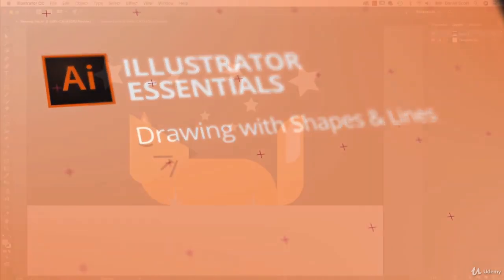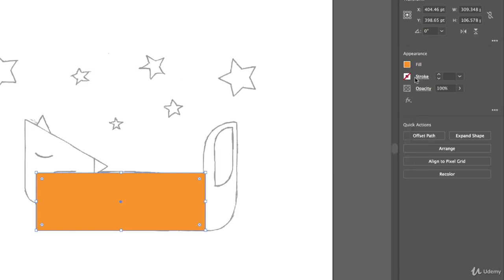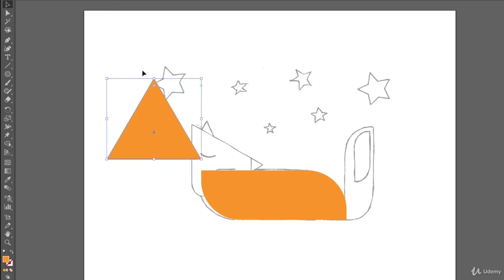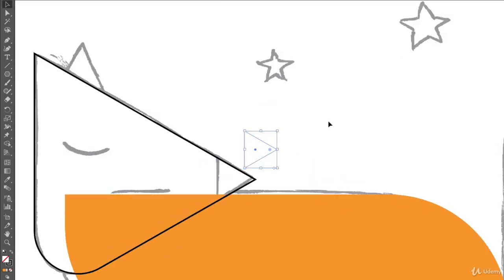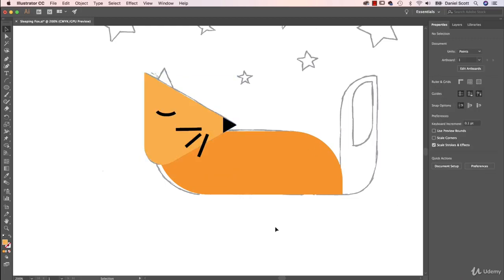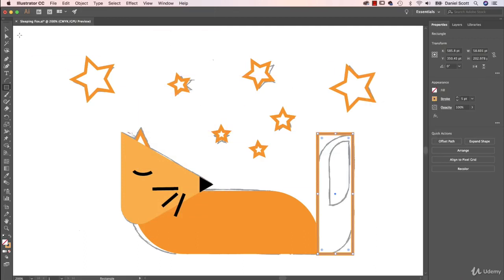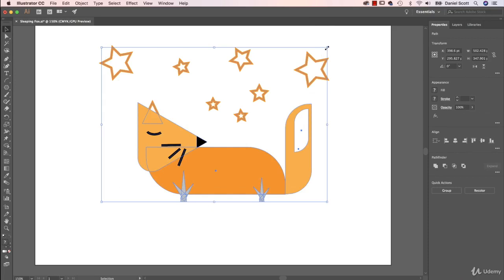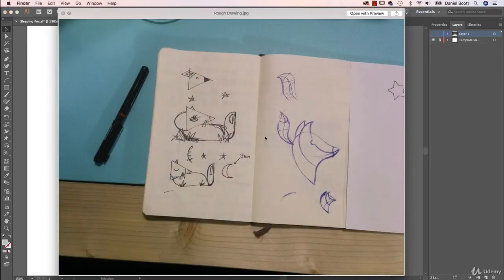Drawing with the Shape and Line Tools | Adobe Illustrate | AB Digilab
Illustrator is all around you.

The industry-standard vector graphics software lets you create everything from web and mobile graphics to logos, icons, book illustrations, product packaging and billboards. And now, experience the freedom and flexibility of Illustrator across desktop and iPad.

Drawings. Logos. Type. All perfectly scalable.

Turn shapes and colours into logos and icons. Create typography, draw freehand and trace and recolor graphics. Illustrator is vector based, so your artwork stays crisp even when you scale it up to stadium size.

1. Drawing with the Shape and Line Tools

2. Draw Your Own Animal with Shapes & Lines

3. Improve Your Designs with the Shape Builder Tool

4. Draw a Modern Fox with the Shape Builder

5. Design a Modern Swan with the Shape Builder Tool

6. Draw a Custom Logo (The Impossible Shape!)

7. Color in the Impossible Triangle

8. Draw with the Curvature Tool Ninjas, Crowns, Owls Oh My!

9. Redraw and Color the Owl

10. Draw with the Pen Tool

11. Draw an Owl with the Pen Tool

12. Draw with the Pencil Tool & Advanced Stroke Options

13. Using Brushes in Illustrator

14. Drawing with the Pencil Tool

15. Using the Width Tool